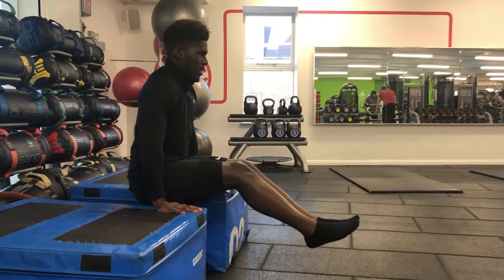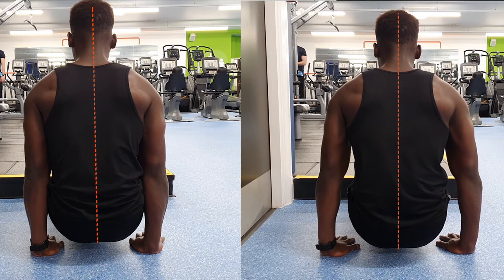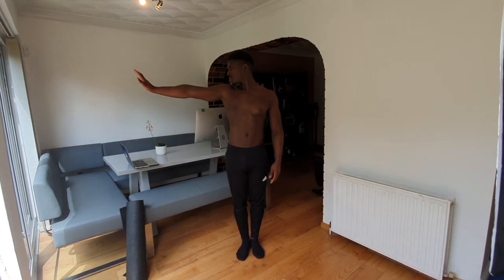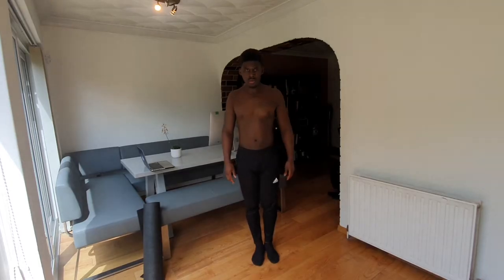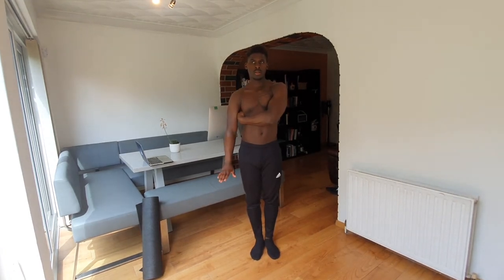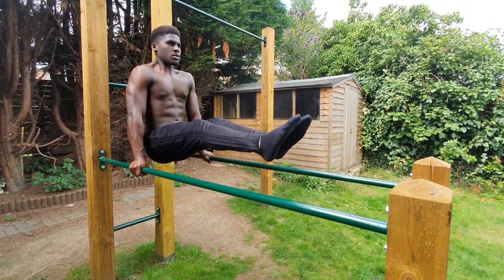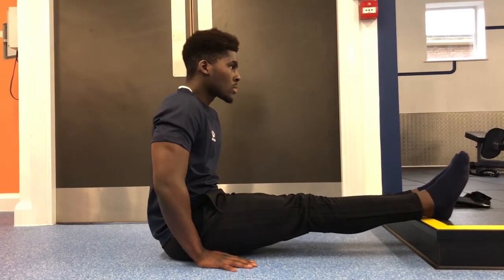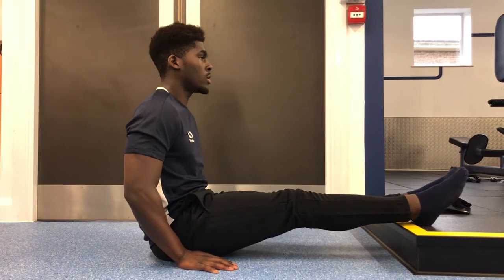Elbow Pain When You L-Sit? | DO THIS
Today we discuss elbow pain while learning to L-sit; what might be causing it and how to prevent it.

As I always say with videos related to pain, GO AND SEE A PHYSIO!

If you are in pain, then that may be a sign of a more insidious disfunction.